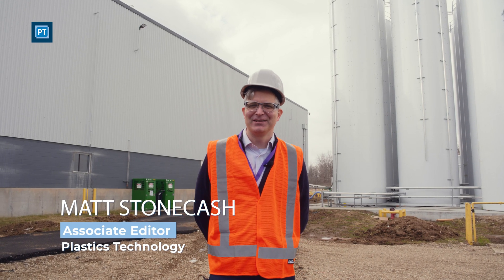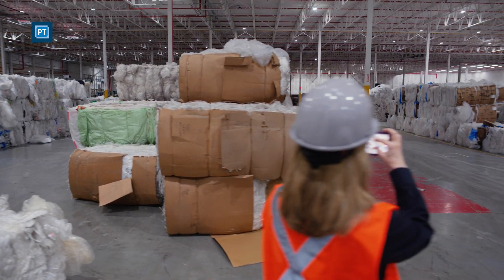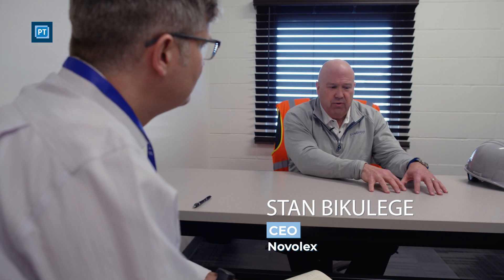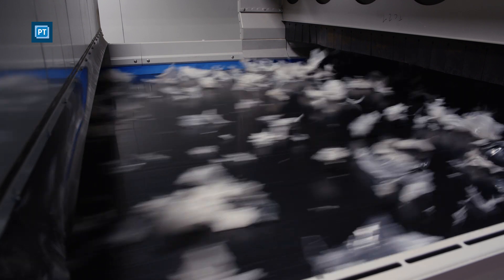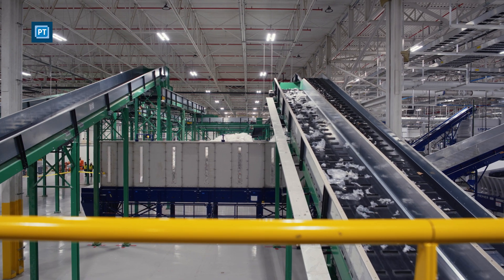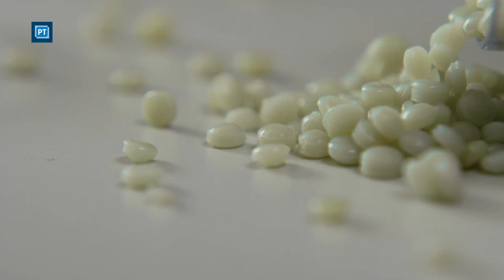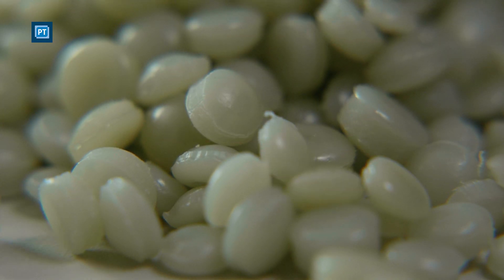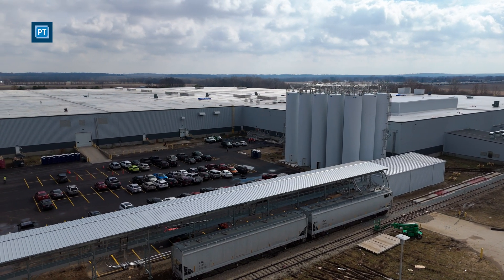Inside Nova’s State-of-the-Art Film Recycling Plant | Shop Tour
Join editor Matt Stonecash on a behind-the-scenes tour of Nova Chemicals’ new cutting-edge mechanical recycling facility in Connersville, Indiana. This impressive plant, set up in a former Ford factory, aims to process up to 120 million pounds of post-consumer film annually by 2026.

🏭 Discover the technology powering one of North America's largest post-consumer film recycling operations
🚛 Understand how automation and collaboration are driving plastic sustainability at scale

for more stories on plastics processing.